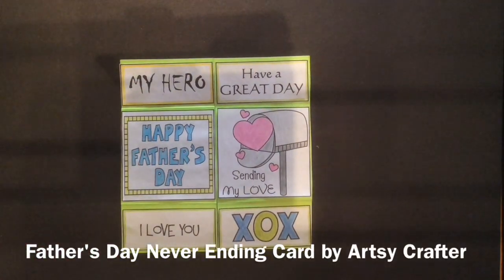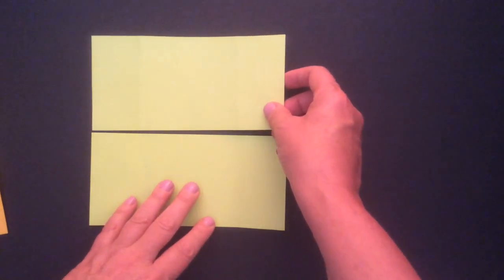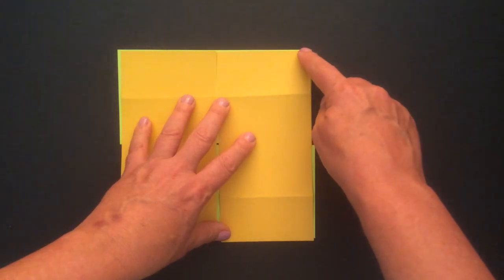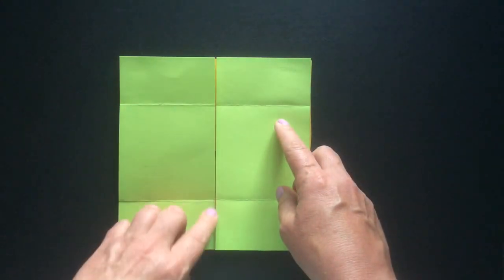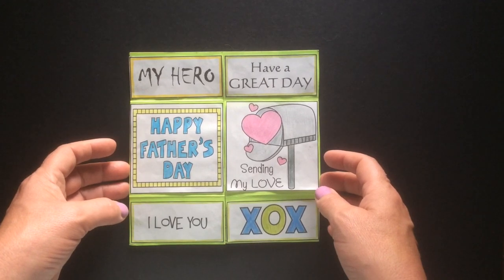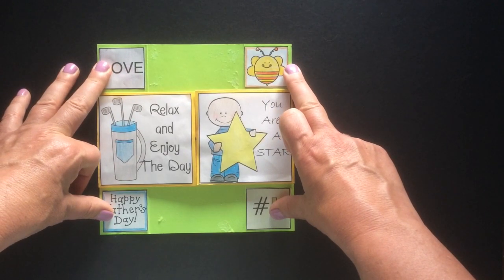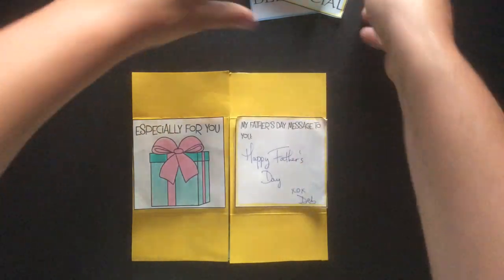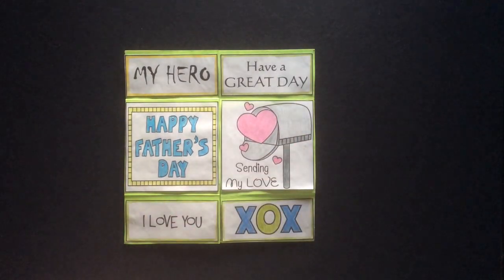Father's Day Never Ending Card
By Artsy Crafter on TpT and TES (links below)